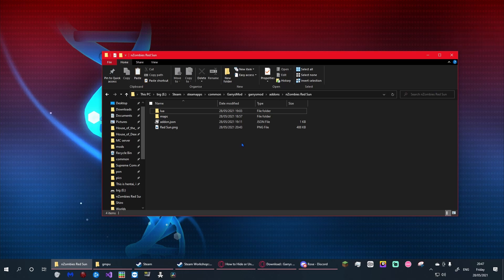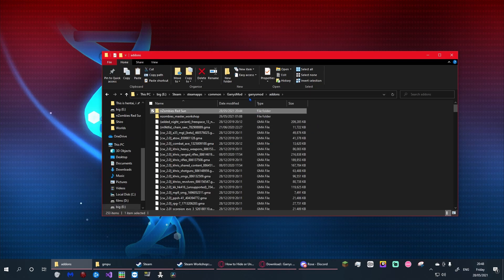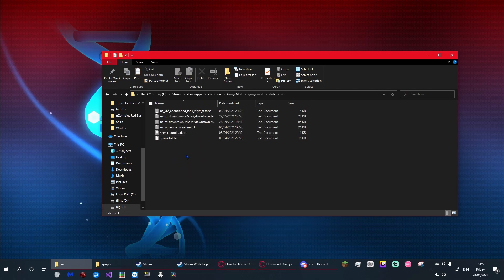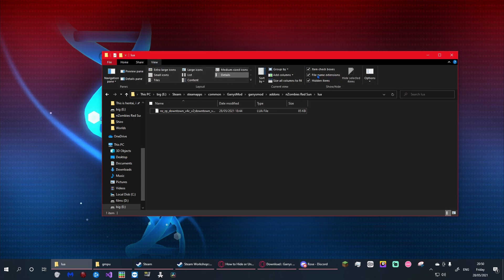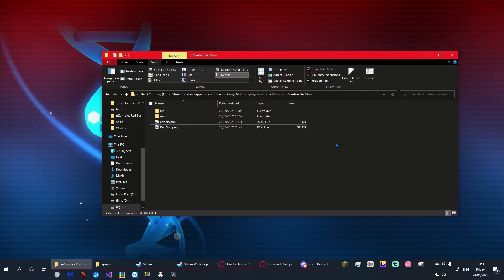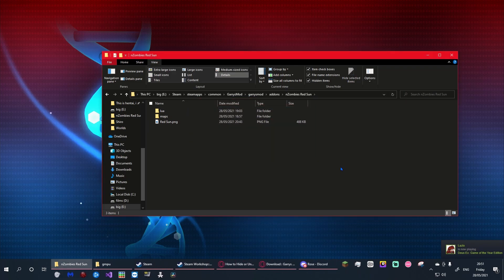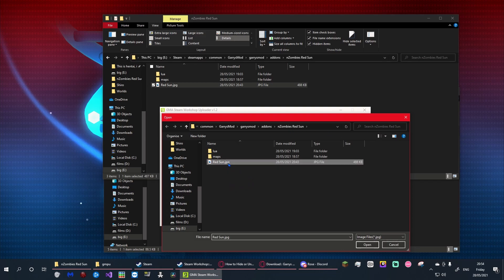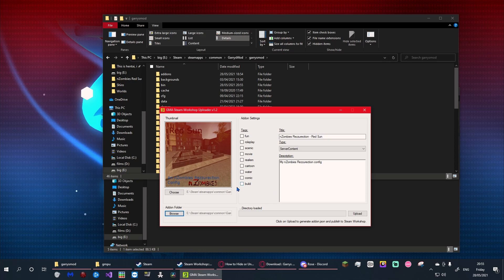Garry's mod - nZombies Tutorial: Uploading a config (using GMA) [Episode 3]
Well I was uploading a config and then i said to myself
"shit... how DO I upload a config anyway?"

This concludes the nZombies tutorials! This is the final video where you upload a config using the GMA tool.

If you think you're a hotshot who don't need no tools you can look at the following pages:

If you have any issues, please ask in the discord, don't ask in the comments, I genuinely am of no assistance here, I work in tech support sure but I don't know everything:

If you're wondering what Red Sun is, it's a remaster of my old downtown_v4c_v2 map I made and deleted a couple years back, I think that link you see does work, but it's not public, it's in the playtesting stages right now, I need other people's feedback (and hopefully I can make a little music montage)